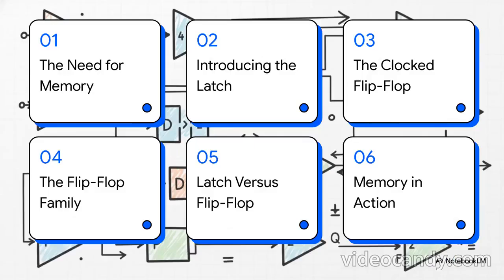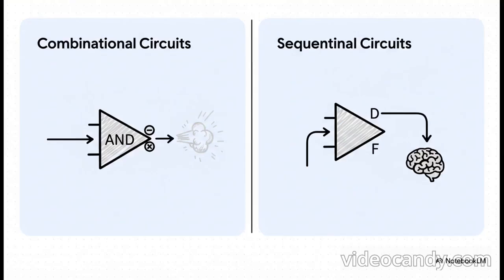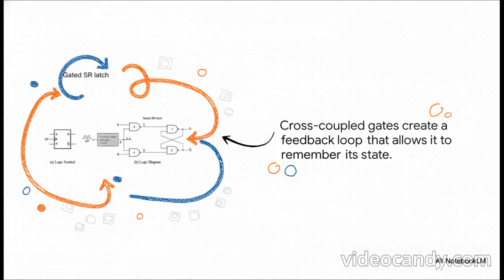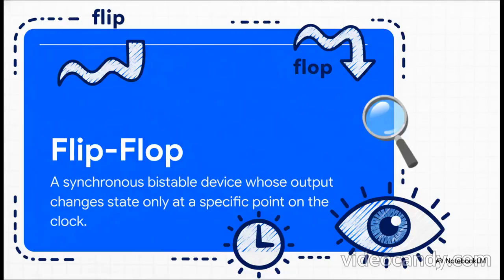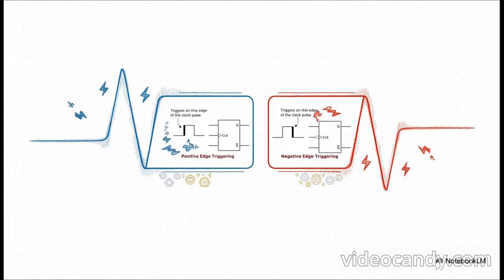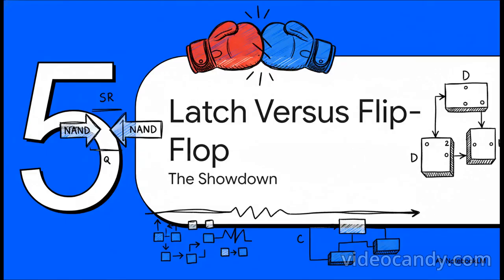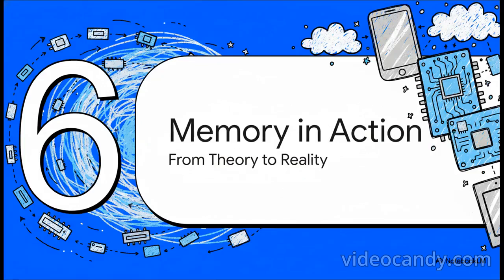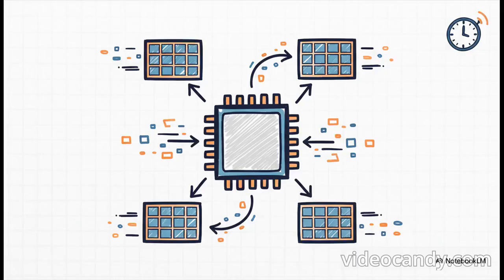Memory Latches & Flip Flops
LEARN ANOUT THE NEXT CHAPTER OF MICROCONTROLLER AND PROCESSOR & LEARN FAST WITH AI.